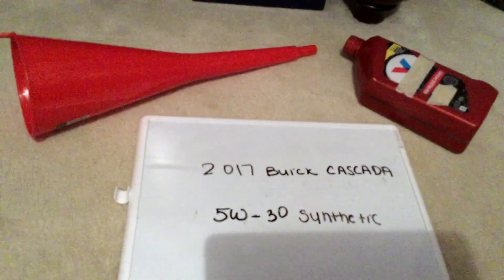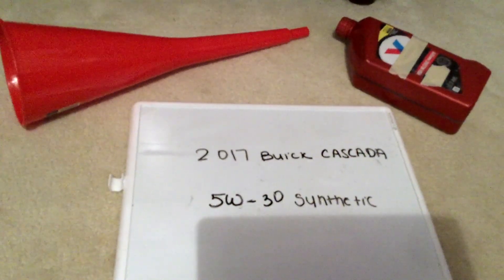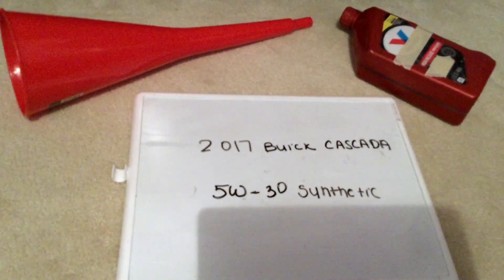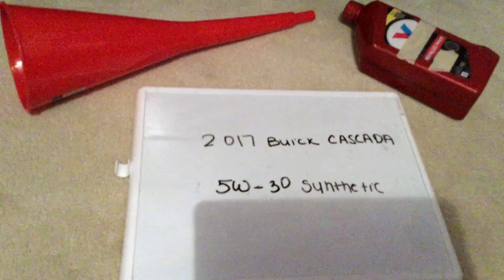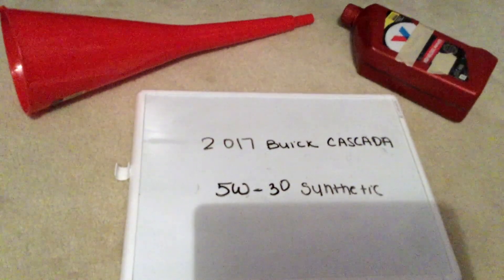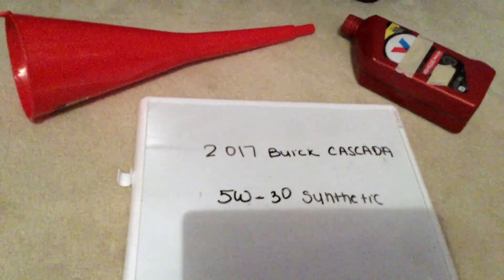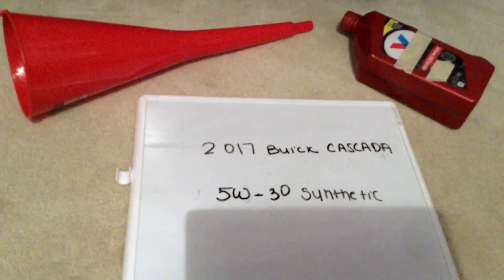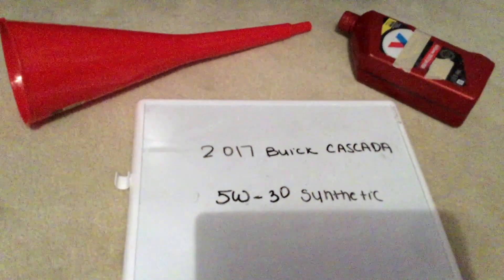🚗 🚕 2017 Buick Cascada Oil Type 🔴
2017 Buick Cascada Oil Type

2017 Buick Cascada Oil Type

Buick (/ˈbjuːɪk/) is a division of the American automobile manufacturer General Motors (GM). Named for automotive pioneer David Dunbar Buick, it was among the first American marques of automobiles, and was the company that established General Motors in 1908.[2] Before the establishment of General Motors, GM founder William C. Durant had served as Buick's general manager and major investor.